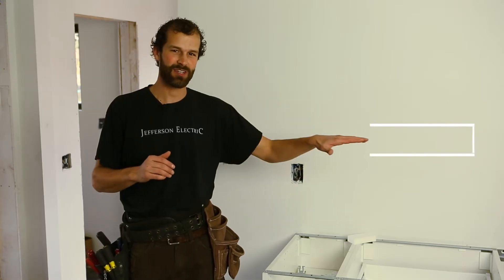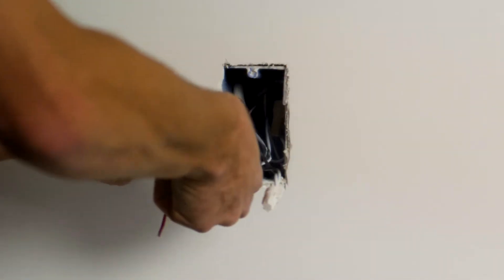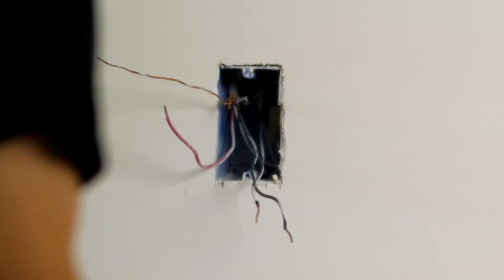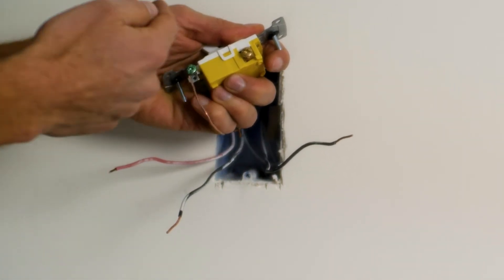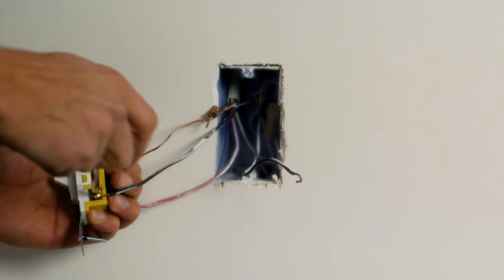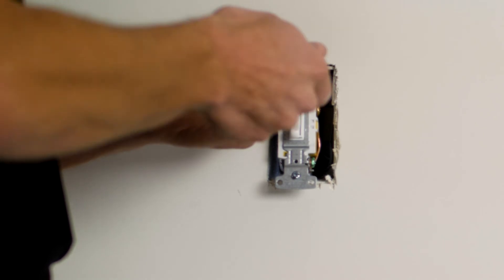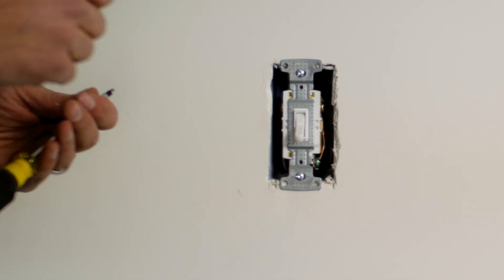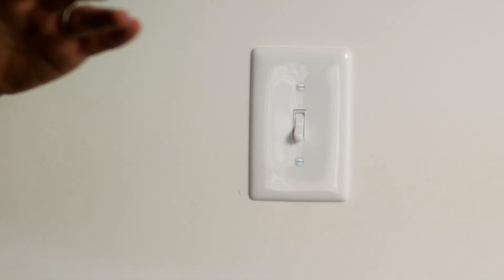Three Way Switch Wiring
• Before getting into the wiring check that the power it turned off using a non-contact voltage tester (link below). Make sure to test the tool on a known live circuit right before testing the wires to be worked.
• In switching applications the white wire isn't always a neutral wire. If it is part of the switched hot it must be "durably marked" generally with a flag of colored electrical tape (red, blue, brown, black, yellow are all acceptable).
• Mechanical connectors (crimp sleeves, wire nuts etc) are required by code for all wire connections.
• Code requirement to clean off the conductors (stripped ends of the wire) - clean off paint or wall mud using the correctly sized hole in your stripping tool.
• Always use the screw tightened fittings on the switch, push in connectors are not quality connections - wrap the wire around the screw in a CLOCKWISE direction, so the tightening of the screw pulls the wrapped wire in tightly.
• Tuck and fold the wires into the wire box - watch the location of the grounding conductor and make sure that it doesn't get any where near the switch terminals or other bare conductors.
• Secure but don't over tighten the switch so that it deforms.
• Make sure the box is within 1/4" of the surface of the drywall.
• Install the switch cover - finish by orienting the screw slot in a consistent direction.